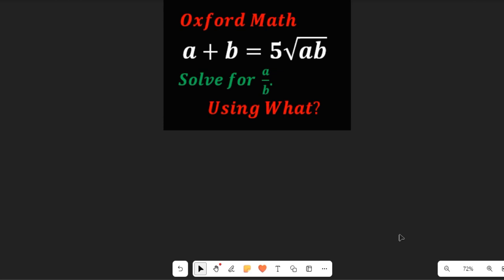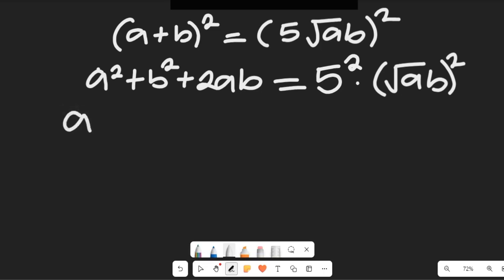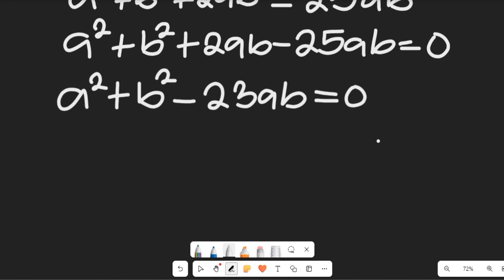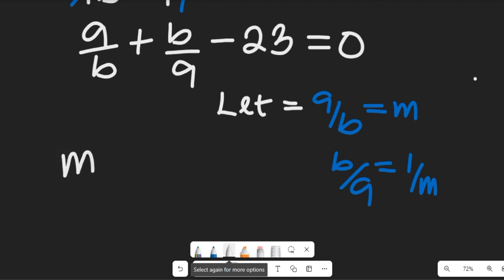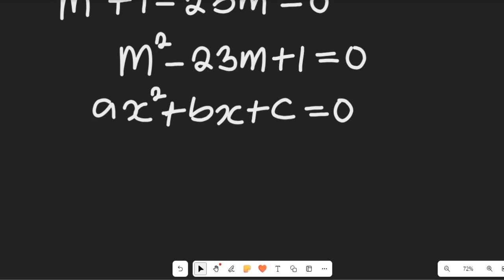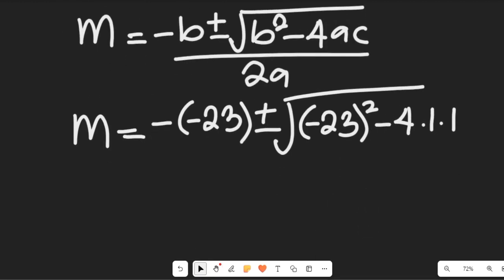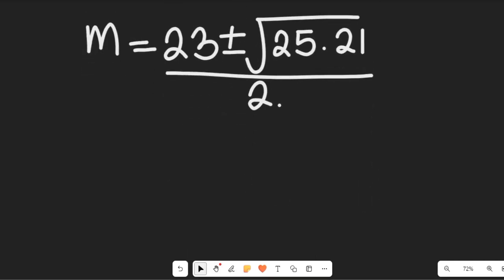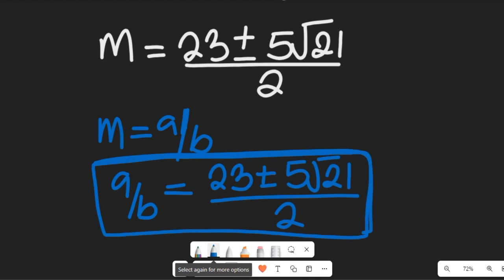Oxford Maths Problem: Solving a Nice Radical Problem for a/b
Oxford Maths Problem: Solving a Nice Radical Problem for a/b@freemathsvideos

Ready for a challenging math problem from Oxford University? In this video, we'll tackle an interesting radical problem and show you how to solve it for a/b. We'll break down the problem step-by-step, using key algebraic techniques and strategies for simplifying radicals (also known as surds).
This video is perfect for students looking to enhance their problem-solving skills and prepare for advanced math courses or competitive exams. We'll explore helpful math tricks and provide clear explanations to help you understand the solution.

ABOUT THIS CHANNEL:
On this Channel we will present:
1. Mathematics topics for Olympiad Maths Competition, GCSE, SAT students
2. Mathematics topics for senior secondary school
3. Mathematics topics for university students
4. Solve Mathematics past questions etc.